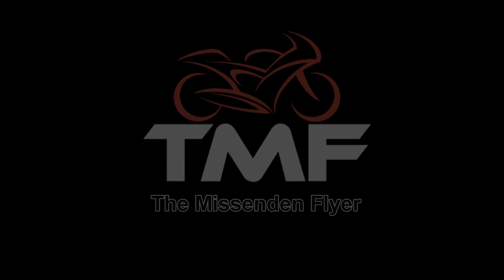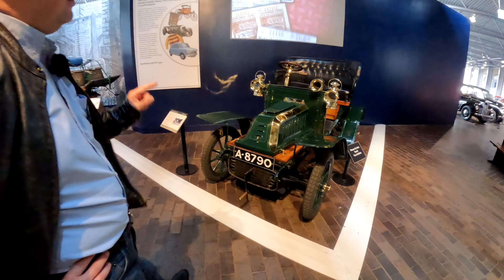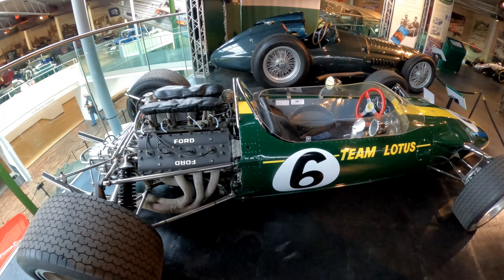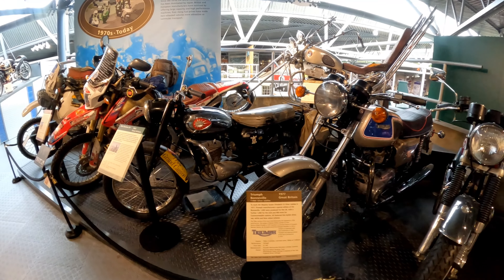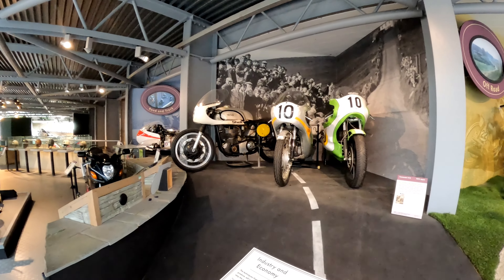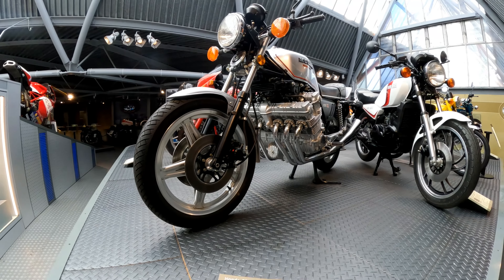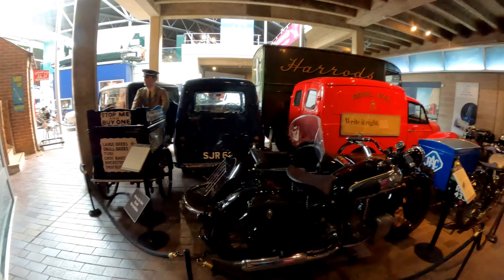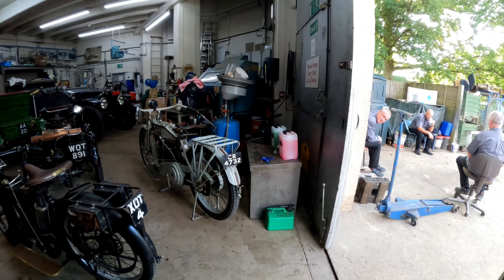Petrol Head Heaven - National Motor Museum Part 1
Recently I was lucky enough to be invited down to the National Motor Mueum at Beaulieu in Hampshire to take a look at (and ride!) some of there impressive motorcycle collection.  I got distracted quite a bit by non-motorcycle exhibits.  Huge thanks to the guys at the NMM for having me along.  Part 1 of 3.